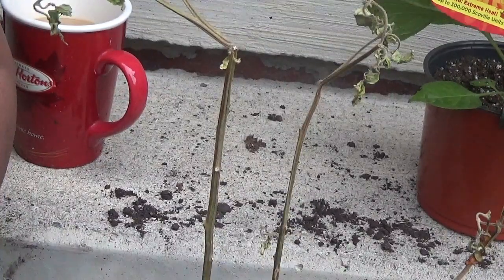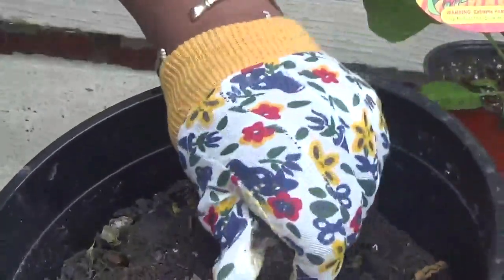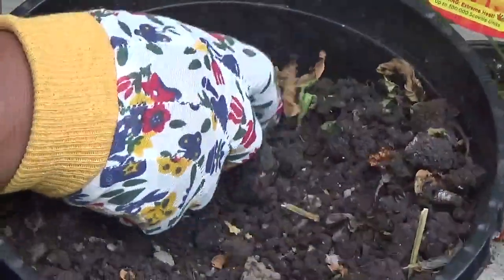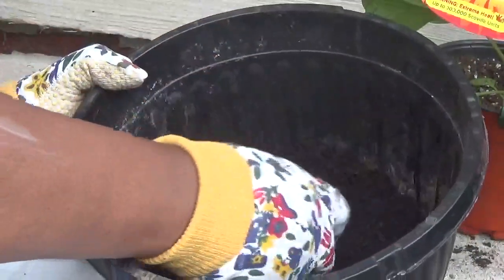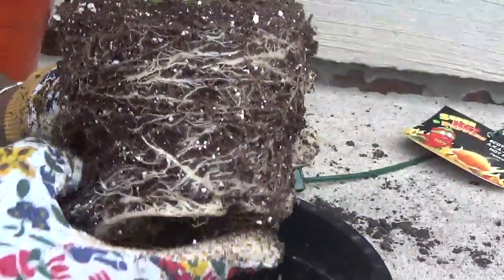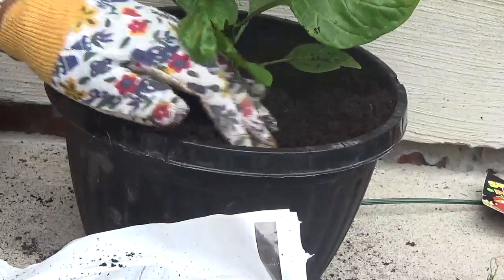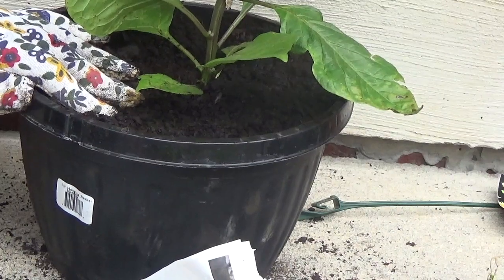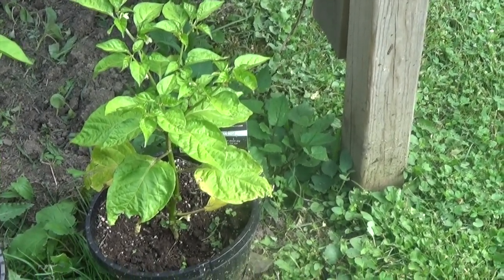How To Plant Jamaican Scotch Bonnet Pepper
In this video I will be showing you how I planted a scotch bonnet pepper plant in my garden. I hope you enjoy!